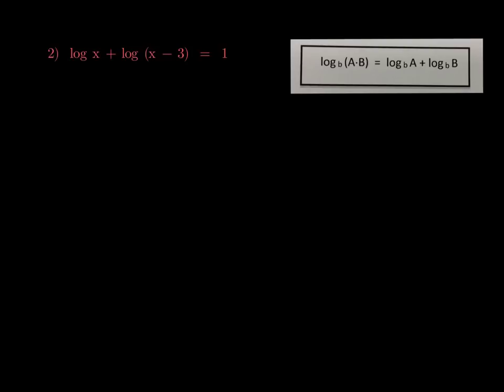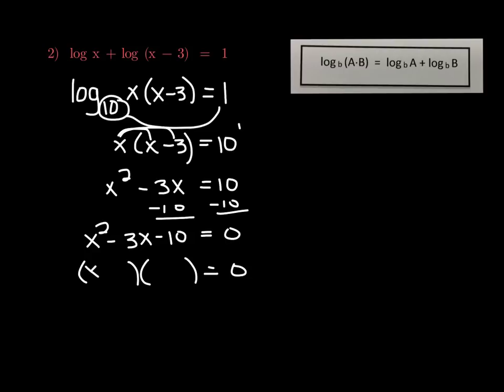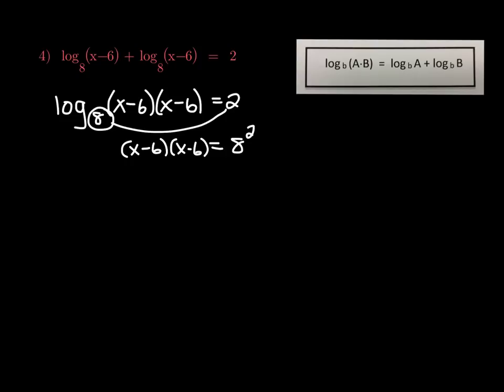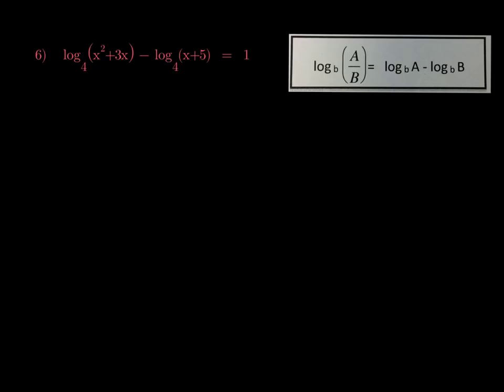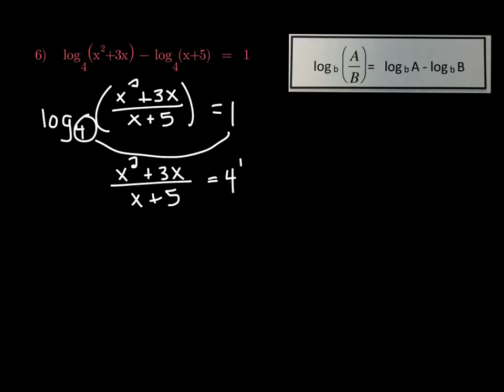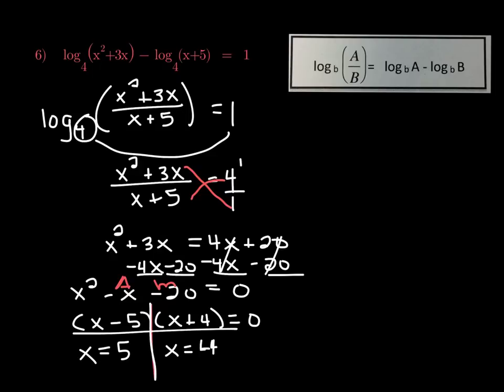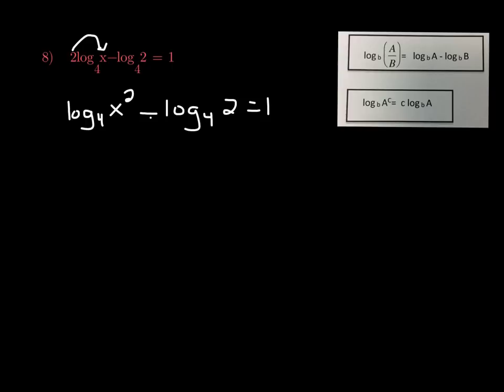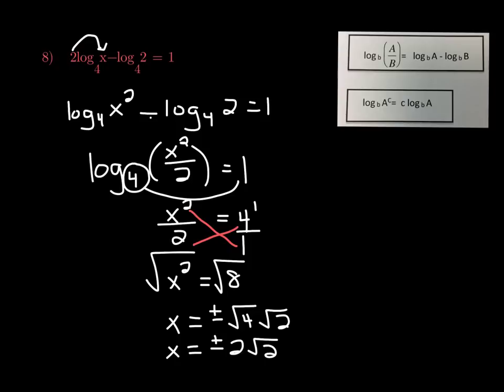Log Rules (Part 2)